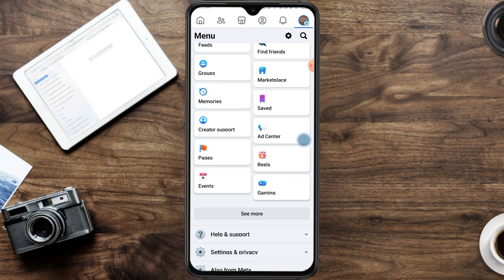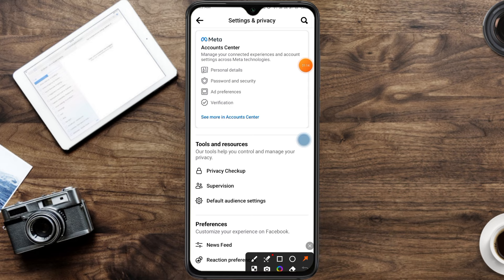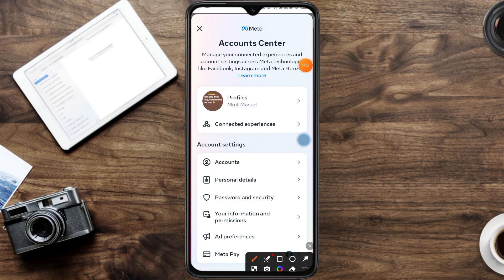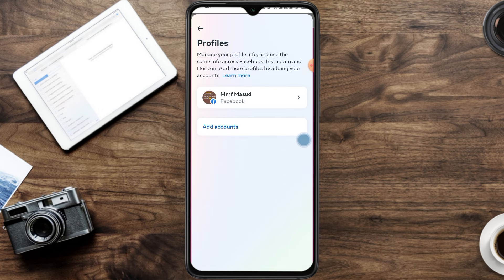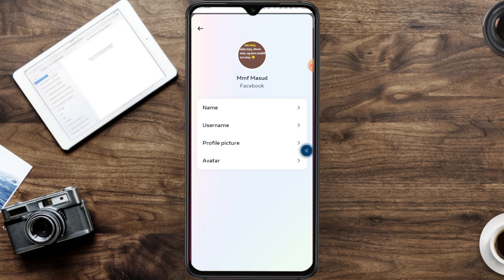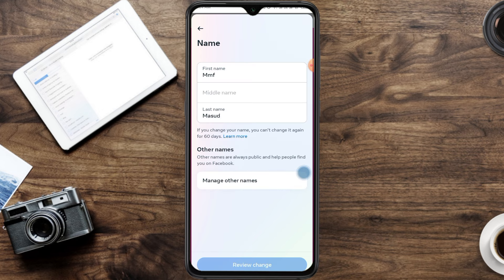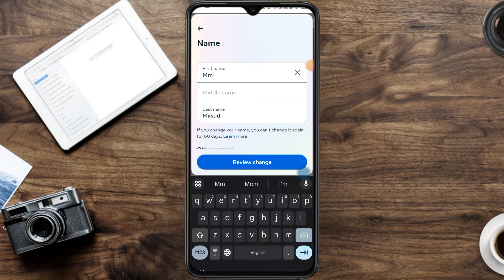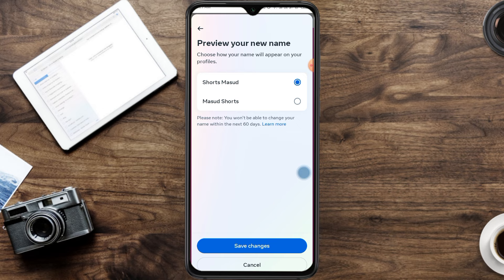facebook name change | how to change facebook name | facebook name chang 2024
facebook name change | how to change facebook name | change Facebook name | facebook name change 2024

facebook name change
how to change facebook name
facebook name change kaise kare
facebook me name kaise change kare
change facebook name
facebook par name kaise change kare
how to change name on facebook
fb name change
how to change your name on facebook
how to change facebook page name
facebook name change 2024
how to change name in facebook
change facebook page name
change name on facebook
how to change facebook profile name
facebook name kaise change kare
facebook page name change
facebook mein naam kaise change kare
facebook par apna naam kaise change kare
facebook ka naam kaise change karen
facebook id name change
facebook par name kaise badle
how to change name on facebook in hindi
fb me naam kaise change hoga
facebook profile name change
facebook ka name kaise change kare
facebook name change kaise karen
fb par naam kaise change hoga
how to change your name on facebook app
how to change username on facebook
facebook par naam kaise change kare
facebook par naam change kaise karen
how to change facebook page name 2024
how to change fb name
change your name on facebook mobile
fb me name kaise change kare
facebook name change kaise kare 2024